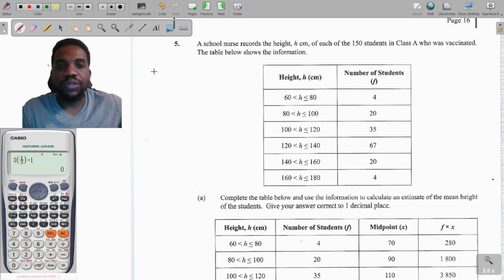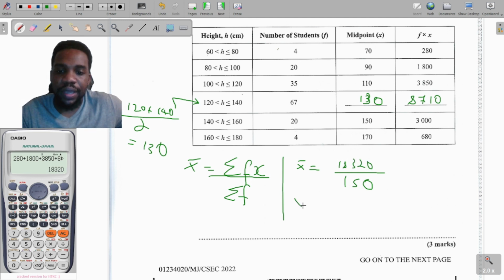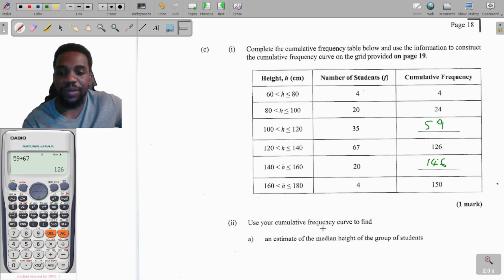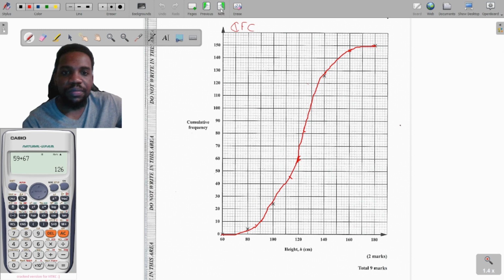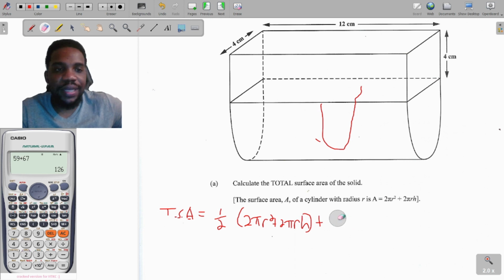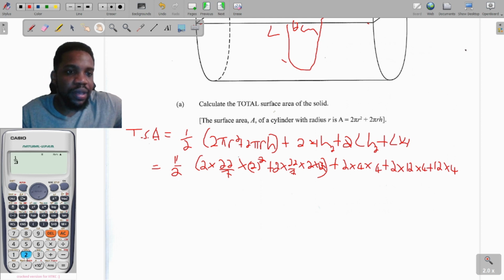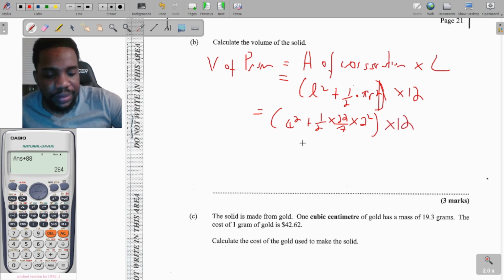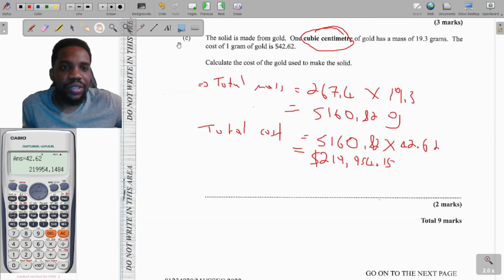2022 May/June CXC mathematics past paper 2 solutions (questions 5 and 6)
cxc math past paper 2022, cxc multiple choice 2022, cxc mathematics past paper. cxc maths past paper